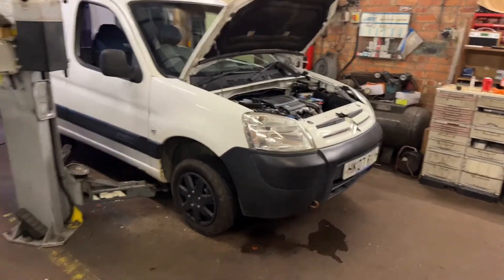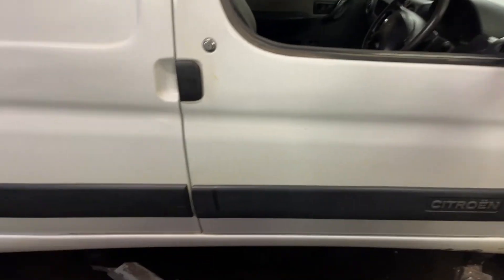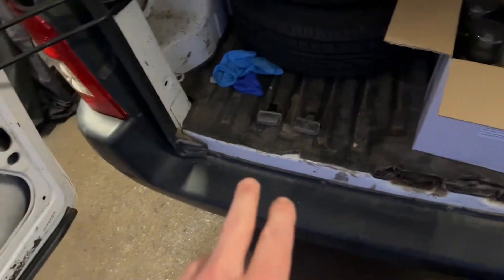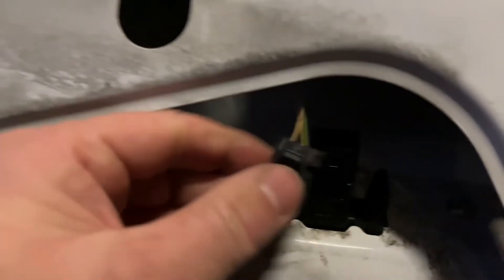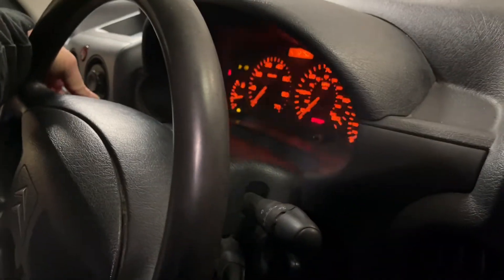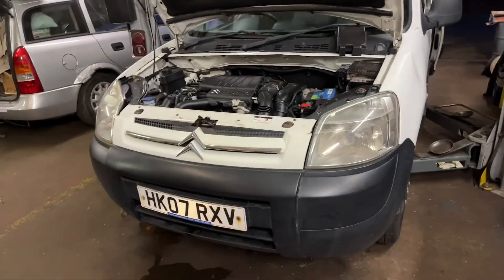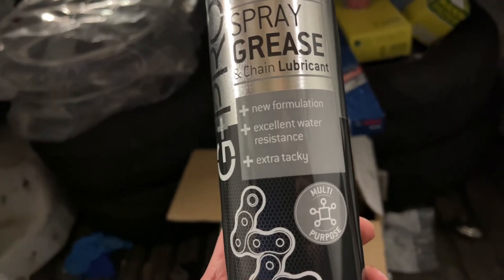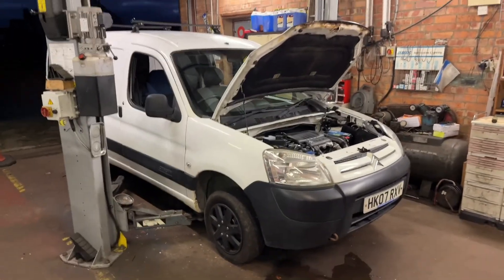Project Berlingo Enterprise PT2 | Citroen Berlingo Van | Peugeot Partner Van | 1.6 HDI | Crew Cab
Please don’t hang on my every word, trying to run a garage and record videos, its hard work easy to mix your words up….. try it your self before you criticise 😉

If you wish to contact me please use this number 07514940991 clearly this is NOT my private number, so will be delay getting back to you as i don’t often check the phone….. but ideally keep the general chat to YouTube as it helps my figures 👍🏼